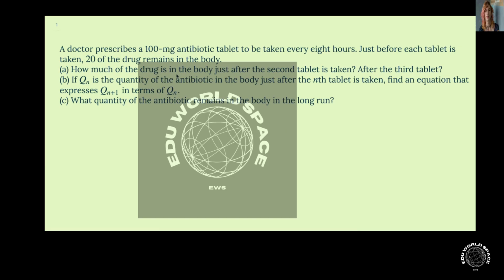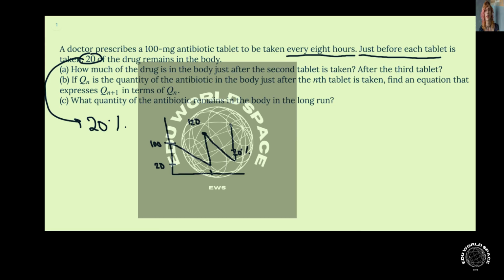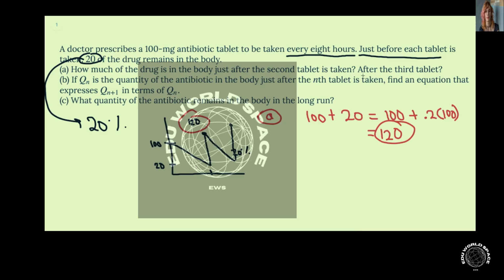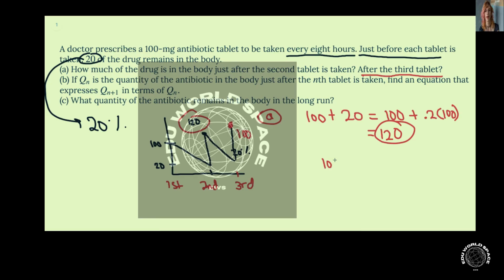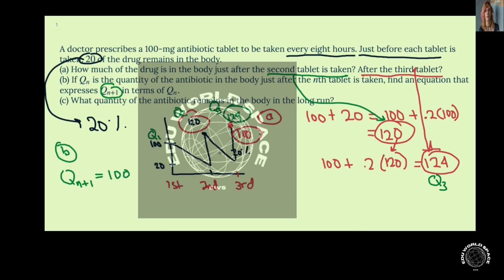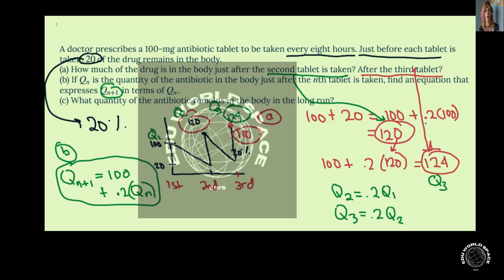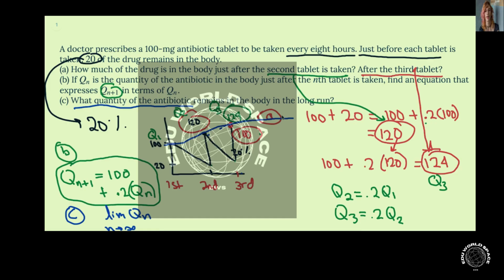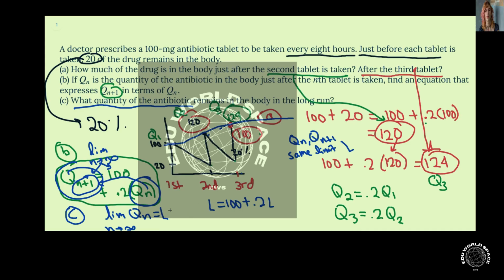A doctor prescribes a 100-mg antibiotic tablet to be taken every eight hours. Just before each table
A doctor prescribes a 100-mg antibiotic tablet to be taken every eight hours. Just before each tablet is taken, of the drug remains in the body. (a) How much of the drug is in the body just after the second tablet is taken? After the third tablet? (b) If is the quantity of the antibiotic in the body just after the th tablet is taken, find an equation that expresses in terms of (c) What quantity of the antibiotic remains in the body in the long run?